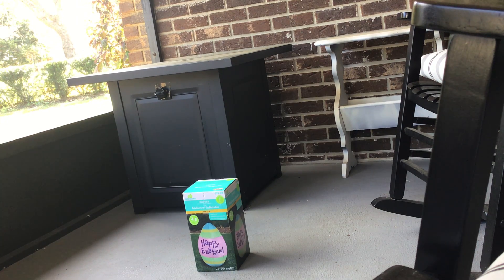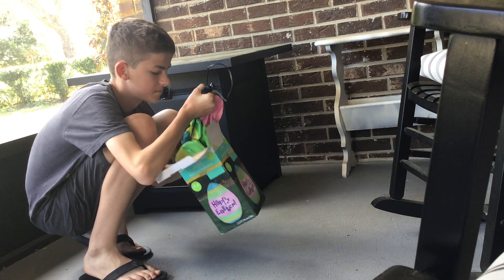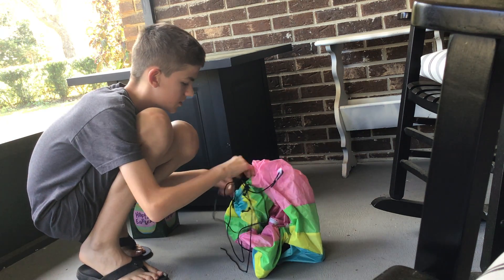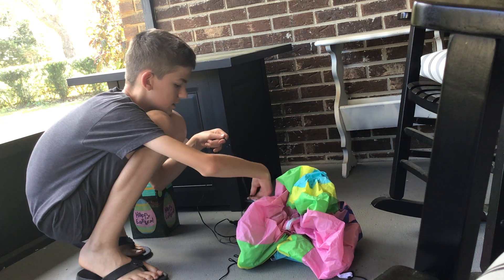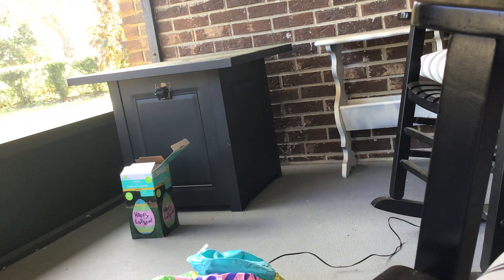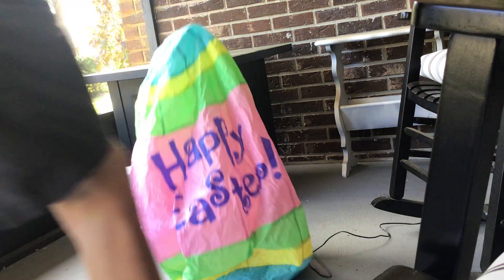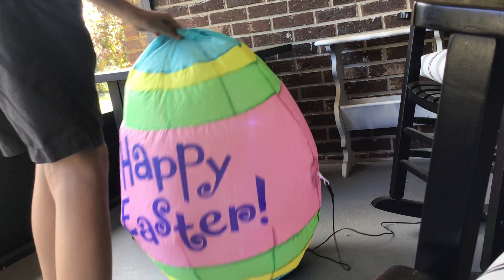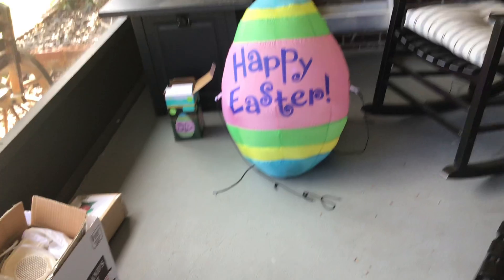My 2.5Ft Tall Easter Egg Inflatable 2021 Review